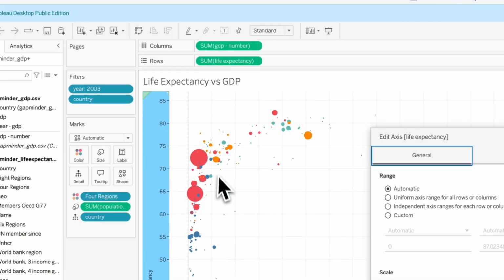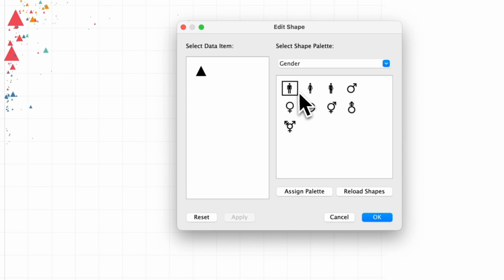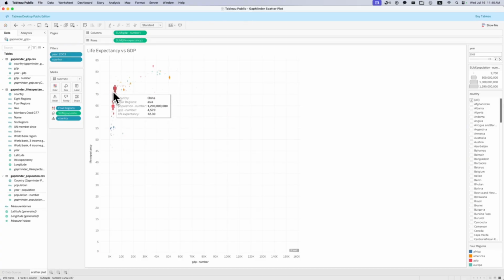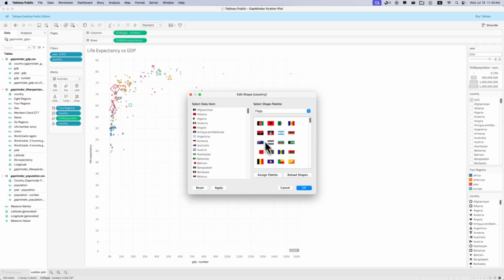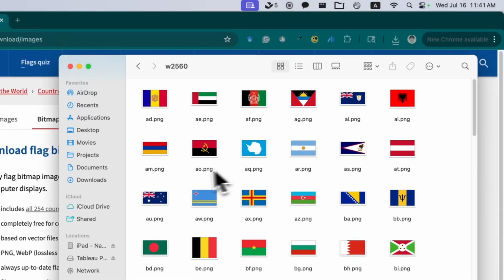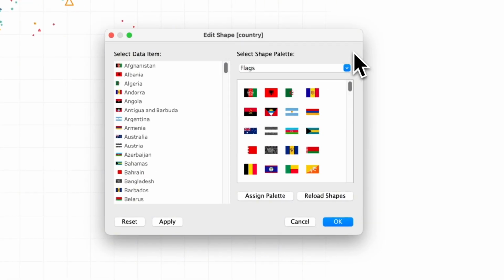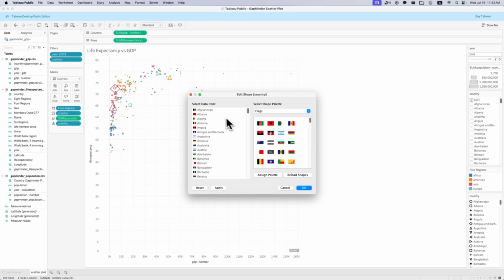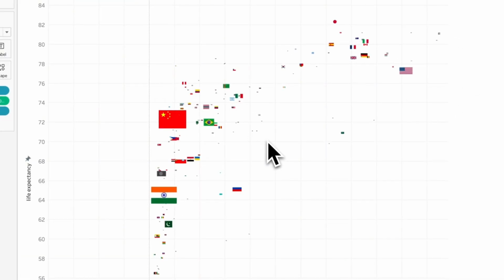Customize Marks or Shapes in Tableau: Using Flags to Represent Countries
Learn how to go beyond basic marks/shapes in Tableau! In this video, I'll show you how to customize your charts with unique icons, including a step-by-step guide on using country flags to represent data points.

What you'll learn:
- Accessing and applying different shape palettes.
- Importing custom images (like flags!) into your Tableau repository.
- Mapping data fields to custom shapes for impactful visualizations.

Make your data visualizations stand out and tell a more compelling story!